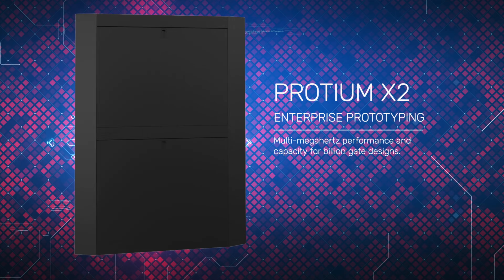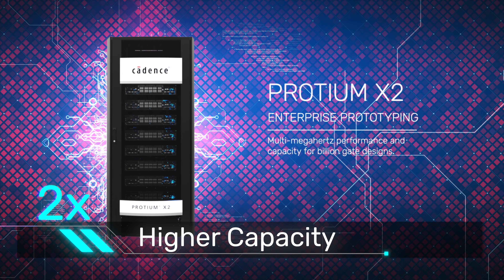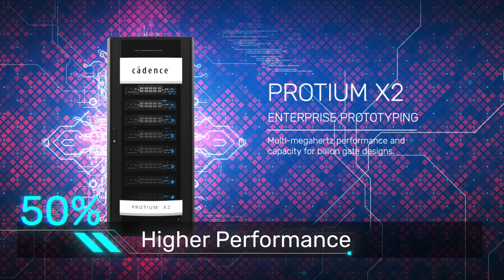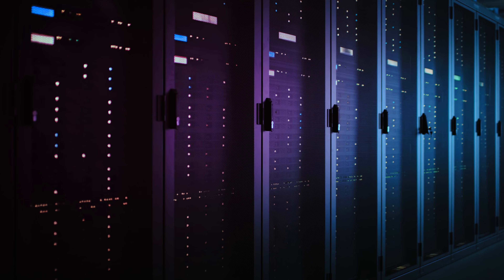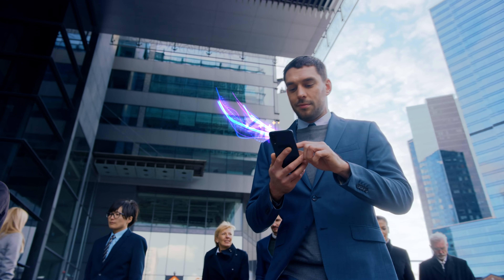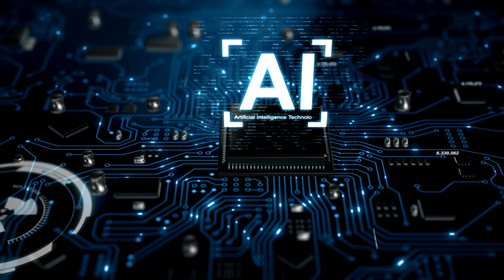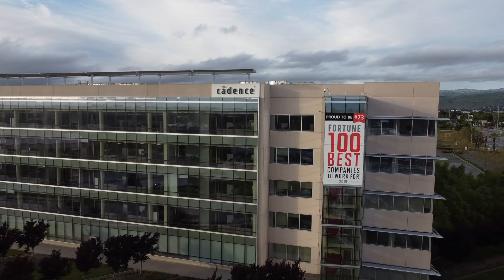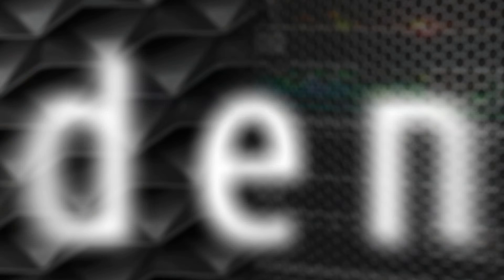Protium X2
Learn how our newest prototyping platform, the Protium X2 system, offers the highest performance and fastest bring-up times for pre-silicon software validation of billion-gate designs. With Cadence® Protium™ prototyping platforms, design and verification teams can rapidly bring up a prototype and provide a pre-silicon platform for early software development, system validation, and throughput regressions.